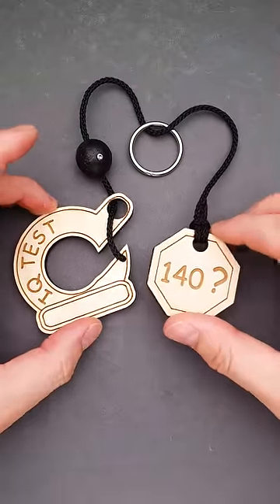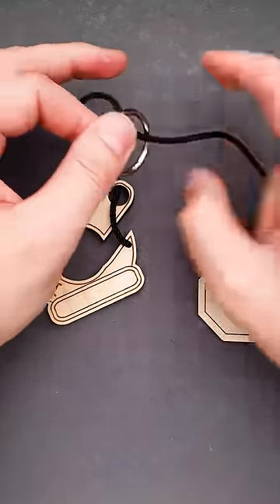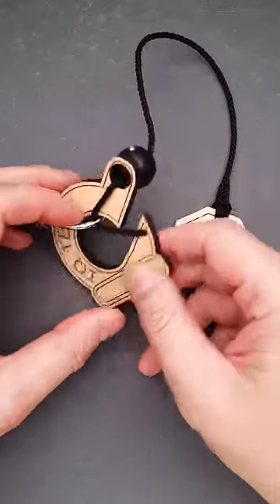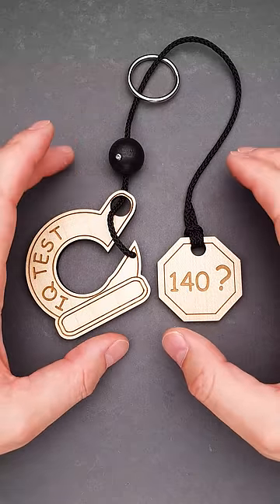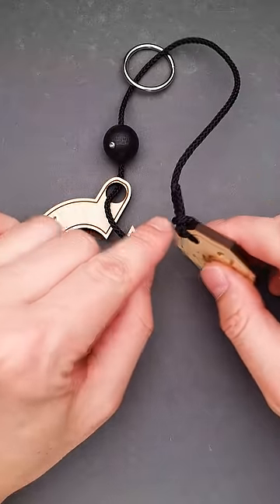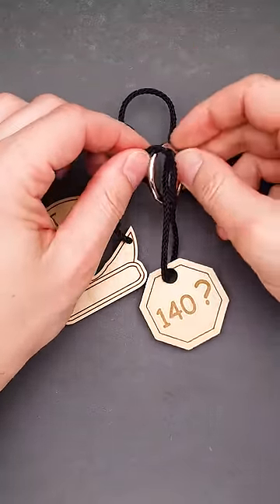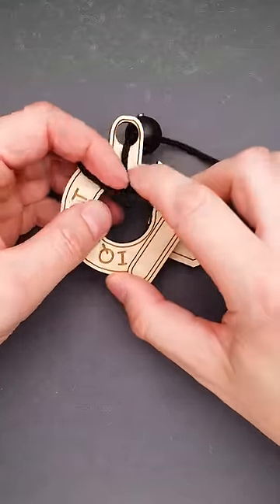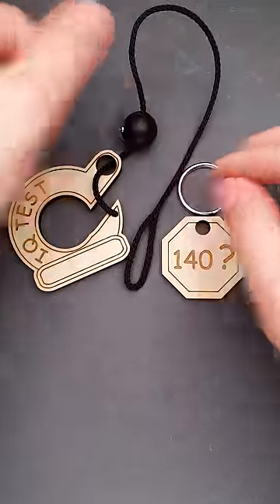Test you IQ with this puzzle 🤓